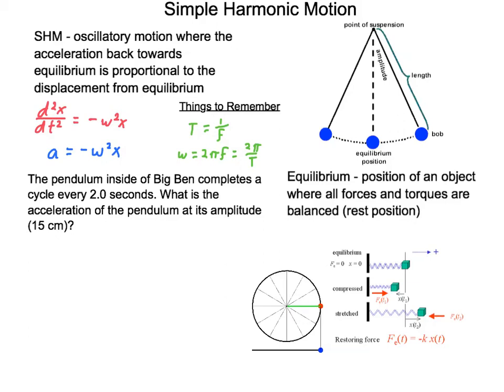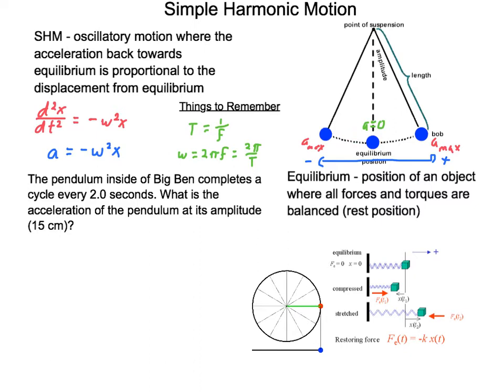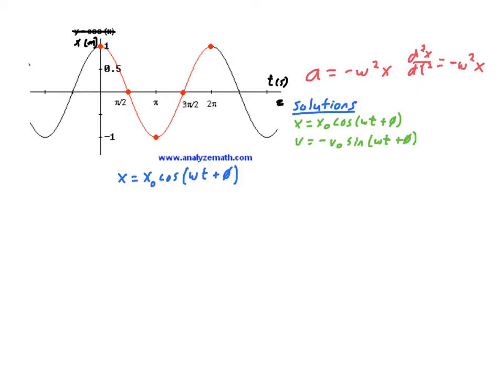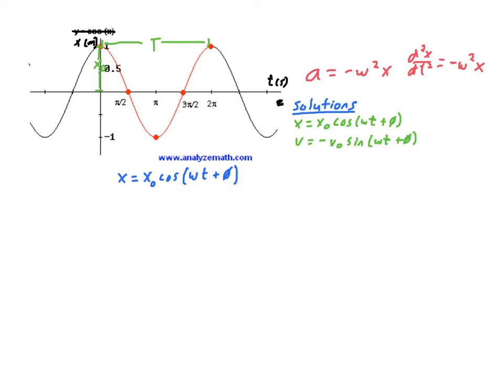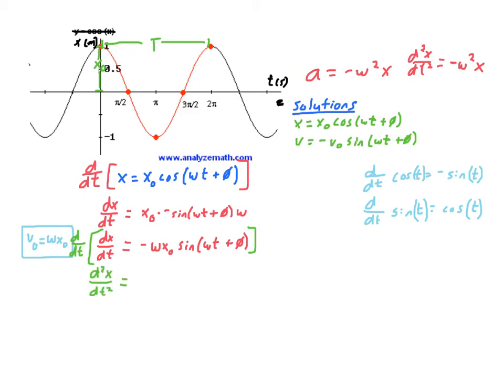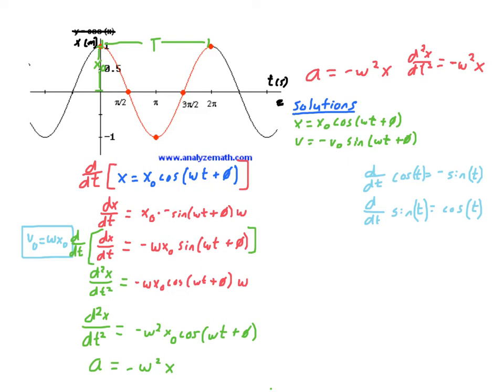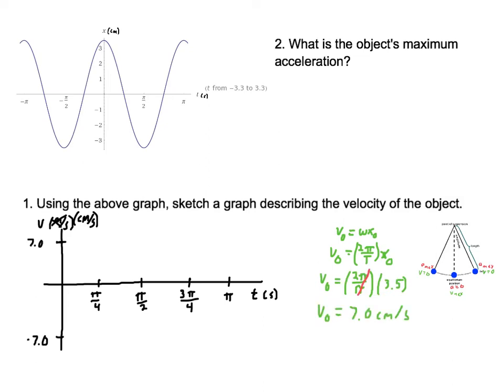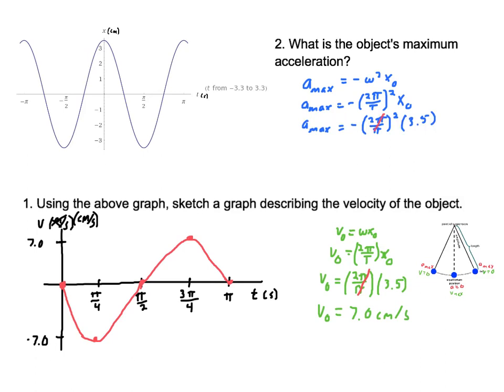Simple Harmonic Motion AP Physics C and College Physics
Efficient Video introducing Simple Harmonic Motion for AP Physics C and basic College Physics Classes. This video demonstrates simple harmonic motion requires acceleration to be a function of position such that acceleration is opposite the direction of motion and is proportional the square of the displacement.

This is short video shows the calculus of simple harmonic motion and solves example problems while still covering all of the concepts, shrinking a traditional 50 minute lecture into 15 minutes while maintaining all of content and materials.

Great for learning Simple Harmonic Motion for the first time, supplementing what is taught in your AP Physics or College class, or reviewing for the AP Physics Exam or College Exam or Test.